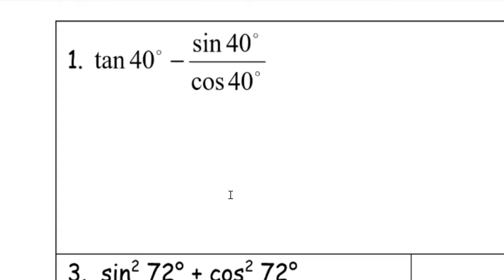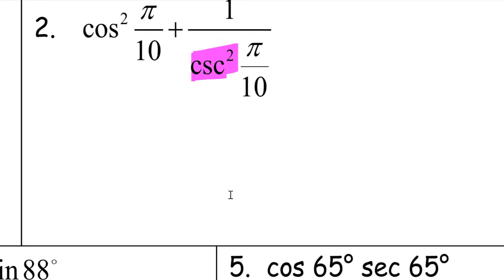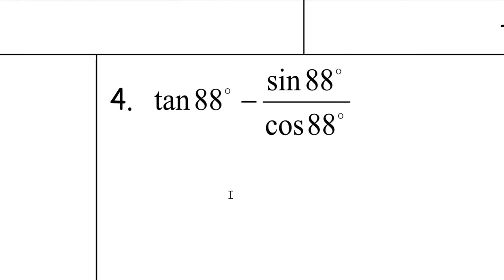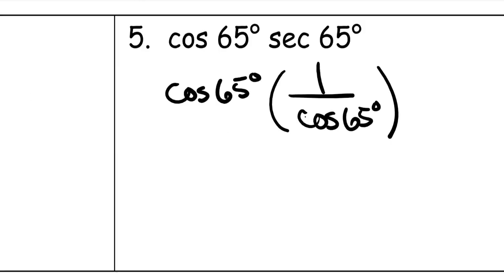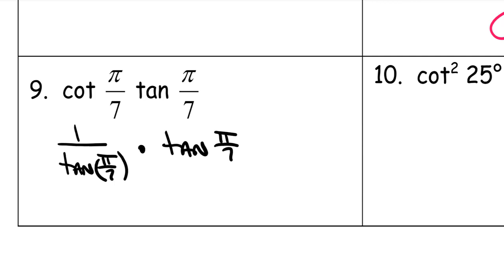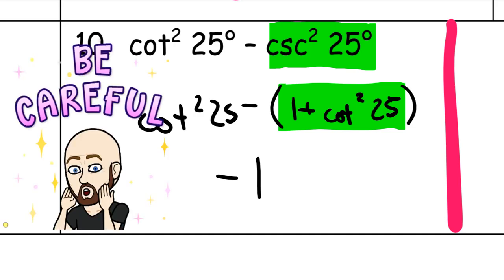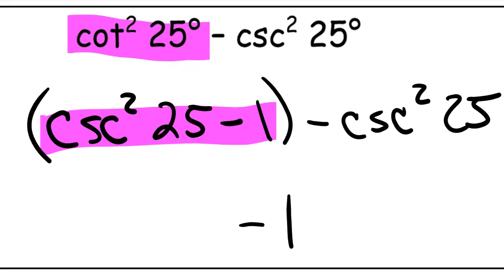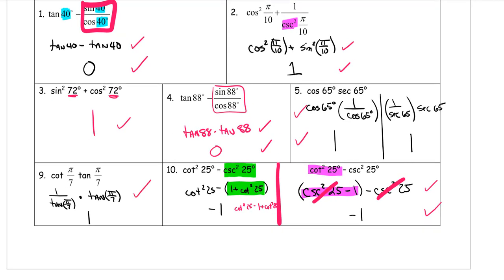4-5 Finding Exact Values Using Trig Identities (2023)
How to simplify expressions using trig identities.